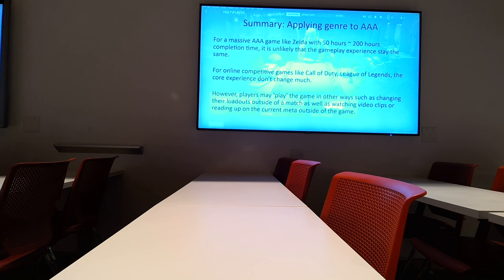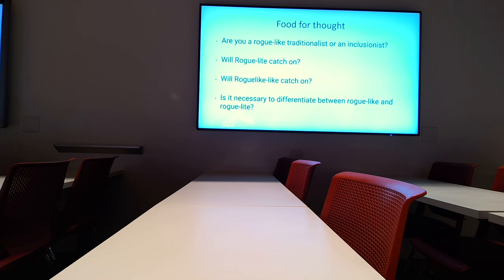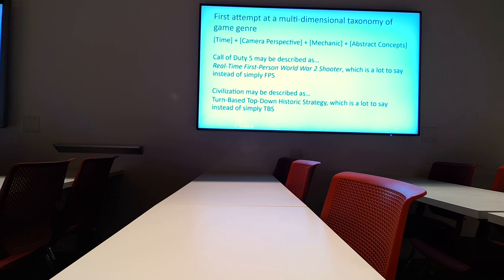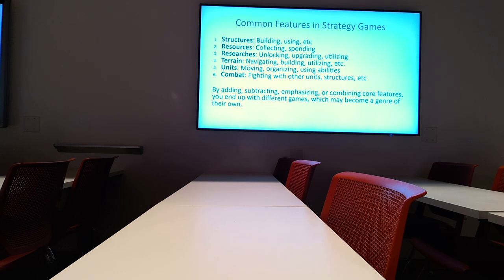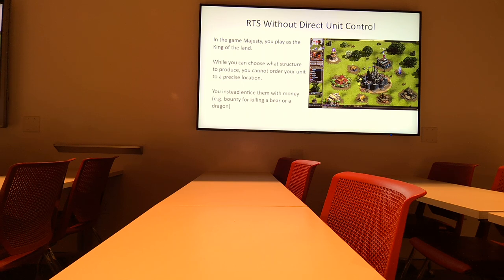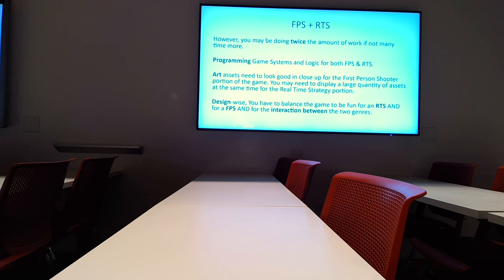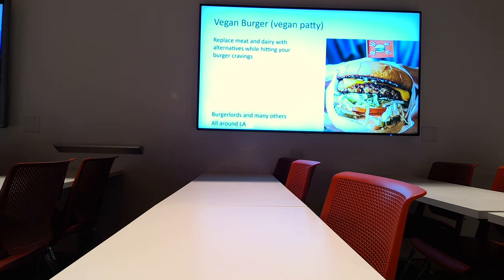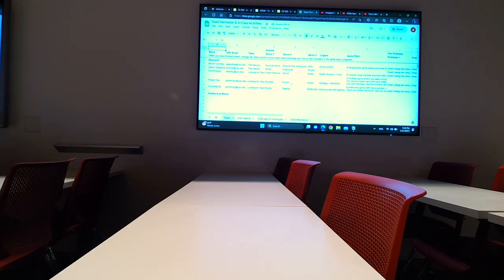Game Genre & Innovation Lecture (for reference)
This talk covers basic definition of game genres, a selected history of how strategy genre evolves and innovates, and how we can do the same to innovate on game genres with a more analytical approach.

Part 1 - Game Genre Fundamentals
Part 2 - A Brief History of Strategy Genre and Its Lineage
Part 3 - Innovating On Genres